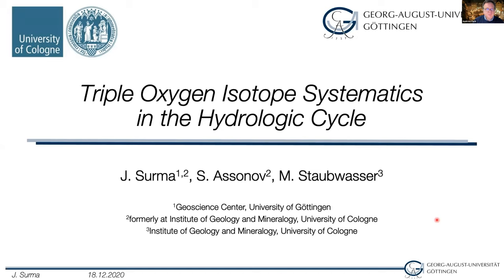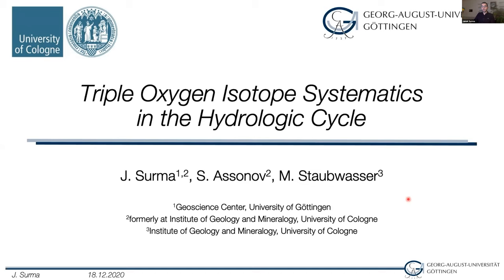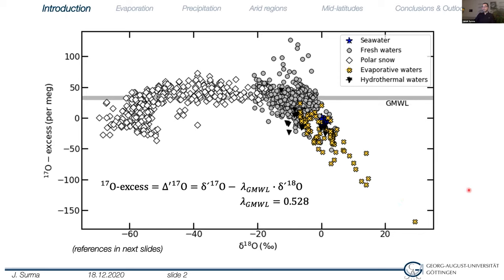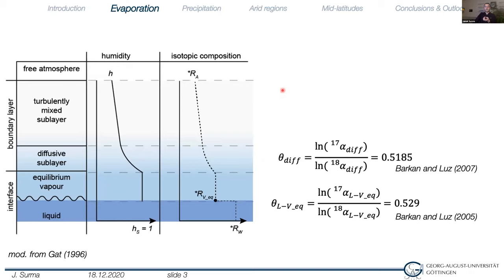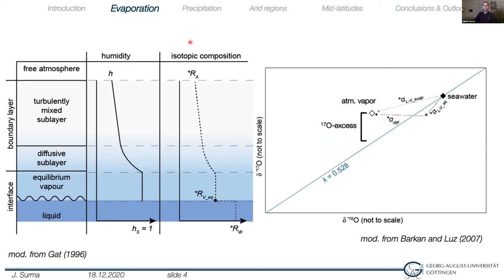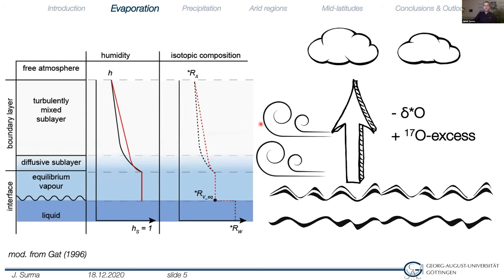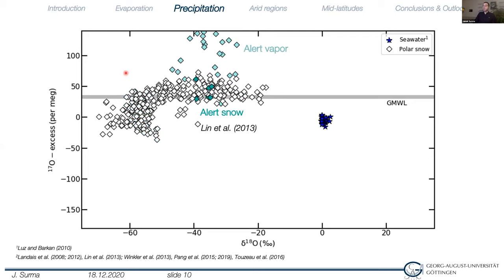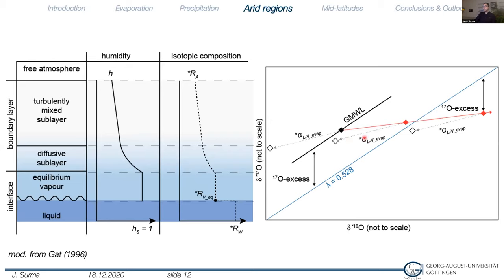Triple Oxygen Isotope Systematics in the Hydrologic Cycle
This presentation was part of the Short Course on Triple Oxygen Isotope Geochemistry hosted by the Mineralogical Society of America on December 18, 2020. Presenters are Jakub Surma, Sergey Assonov, and Michael Straubwasser. The Short Course was chaired by Ilya Bindeman and Andreas Pack.